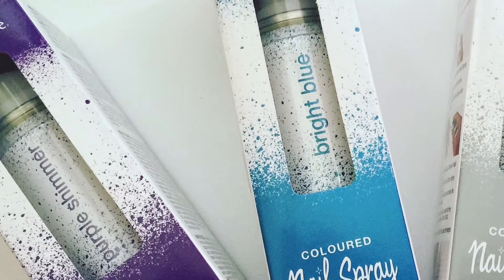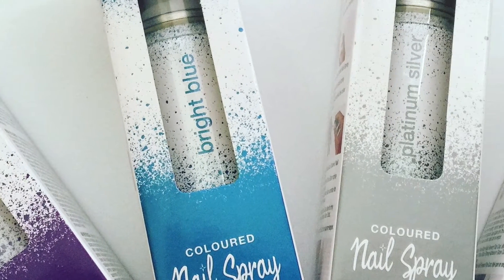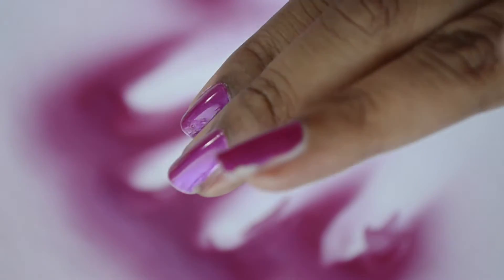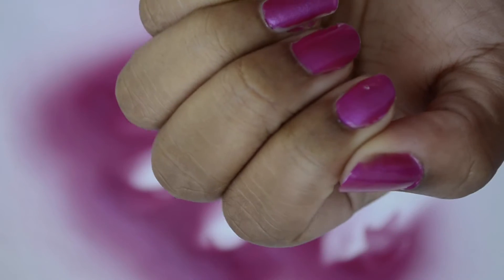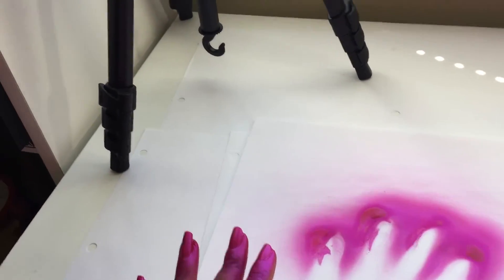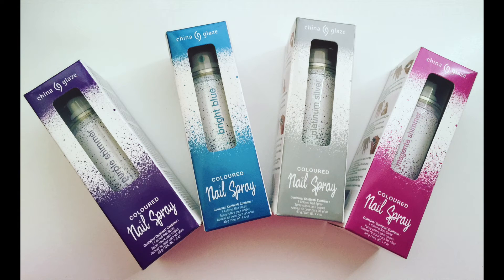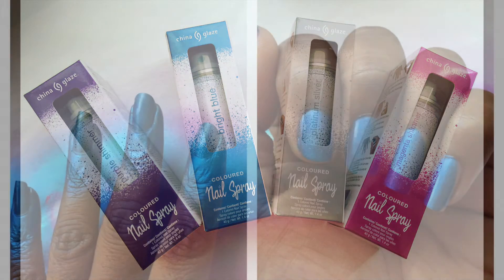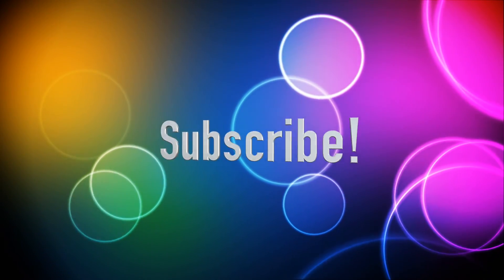Trying out China Glaze Coloured Nail Spray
I purchased the China Glaze Coloured Nail Spray collection I while back, here is my first try tutorial and my first impressions.
I purchased mine from my local Sally's Beauty supply, but I don't think they are selling them anymore.

China Glaze Coloured Nail Spray

While I understand the idea of spray on nail polish my execution needs some work. For now, I will be sticking with the tried and true bottle and brush but I do plan on playing around with this some more and filming another video.

Did you do a recreation of one of my nail looks or just want me to check out some of your amazing art? Use seekp on Instagram and I could repost your looks!

Other Links

Helpful videos

Where I purchase my nail brushes,dotting tools, and other nail art deco from:

Sally's Beauty Supply

Cameras Used:
Nikon D5100